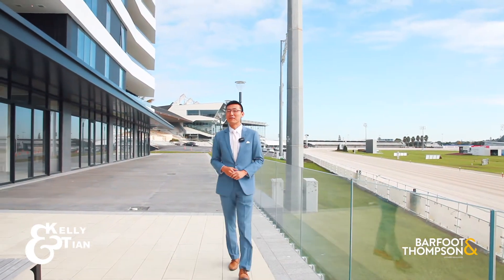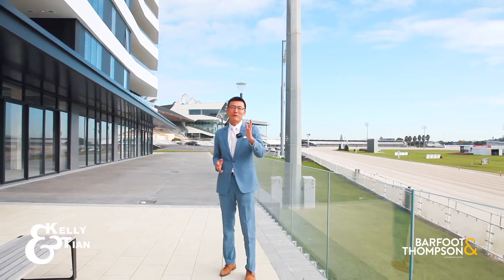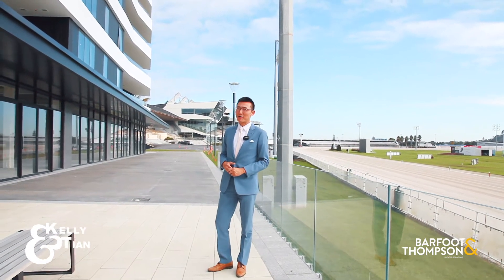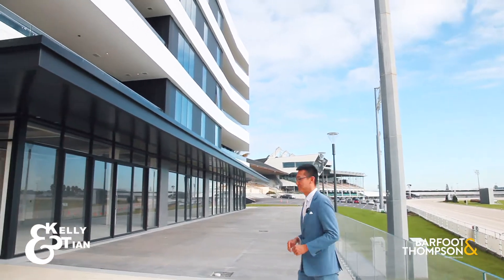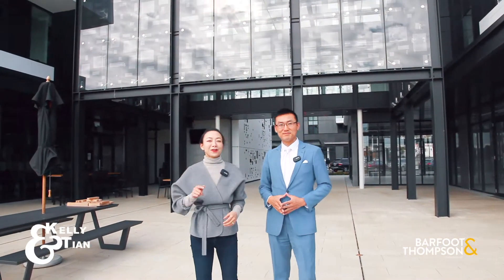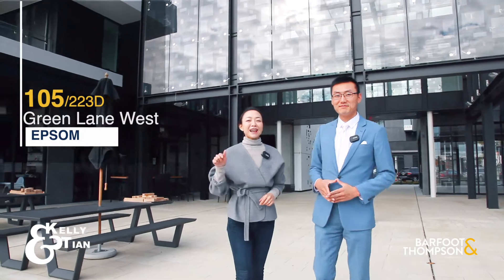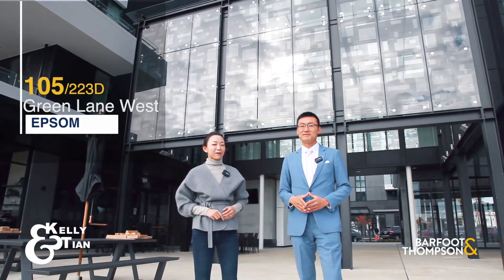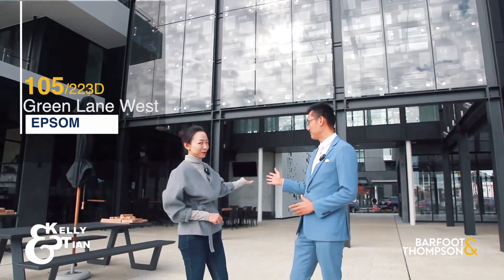Luxury Apartment, Timeless View! - Part 1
105/223D Green Lane West, Epsom

Contemporary home, Timeless views!

Virtually new and presented in immaculate condition, just a few minutes stroll from the Epsom shopping and entertainment precincts, this fabulous luxury apartment overlooks the iconic Alexandra Park and enjoys breath-taking views that have to be seen to be believed!

With three bedrooms, two spacious living areas and two superbly-appointed bathrooms, this well-configured apartment has it all. A Separate laundry and a study corner enhance the functionality. A stunning contemporary kitchen with a butler's pantry equipped with stone bench-top and premium appliances. Open plan dining and living spaces are filled with light and a central air-conditioning system that guarantees year-round contentment. Through the sliding door, it flows seamlessly to the wide balcony with a panoramic view to Mt Eden. A storage locker and two parking spaces put the finishing touches on this compelling package.

Well-planned retail spaces, bustling cafes and an impressive lobby are all features of the complex, a highly-regarded development boasting a wealth of premium amenities.

The best schools in DGZ, an abundance of leisure options and every imaginable amenity are all within close proximity to this enticing apartment, making it perfect for owner/occupiers and astute investors alike.